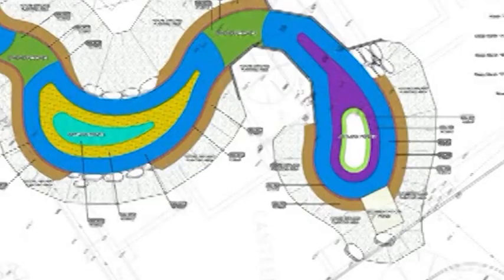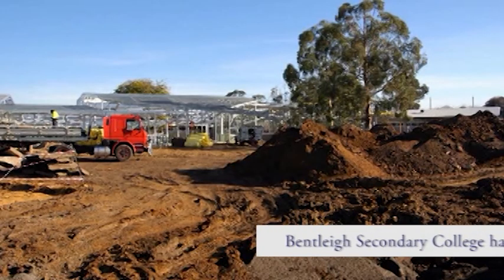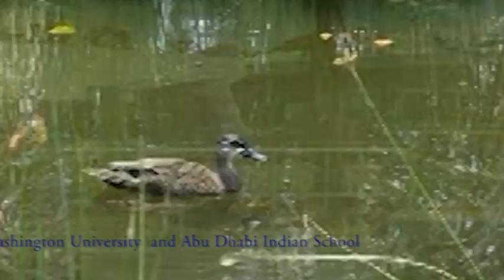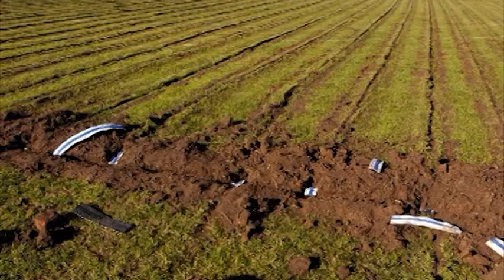Bentleigh Secondary College Wetlands on Today's Schools C31 Melb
Today's Schools Visited Bentleigh Secondary College to discover more about the wetlands created on the school grounds.